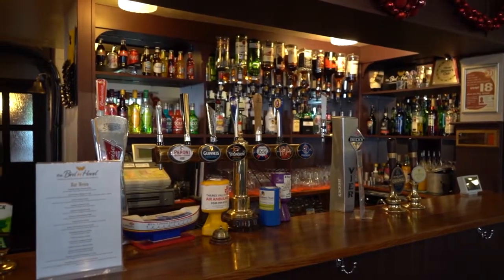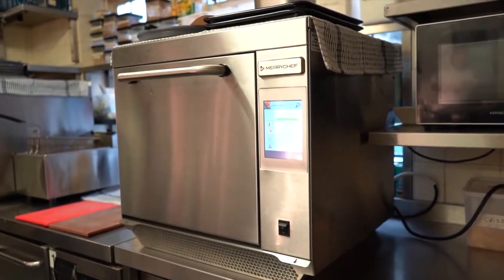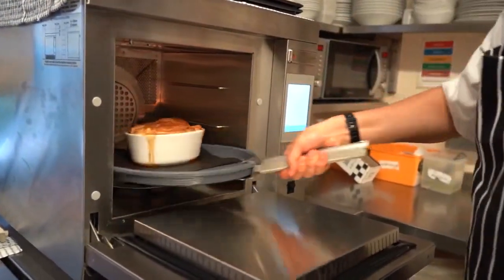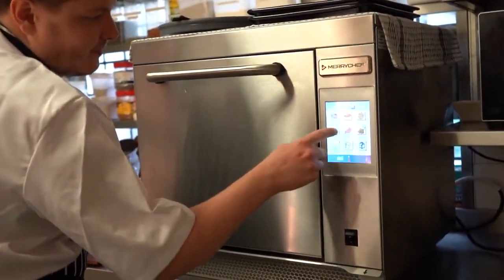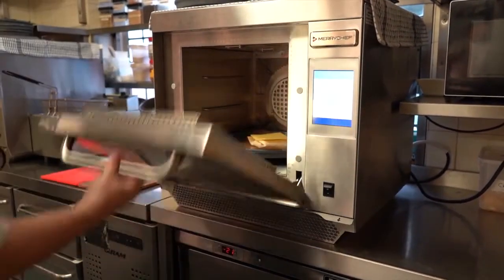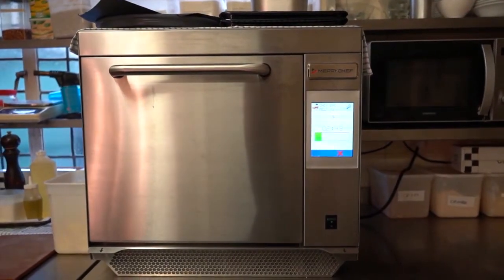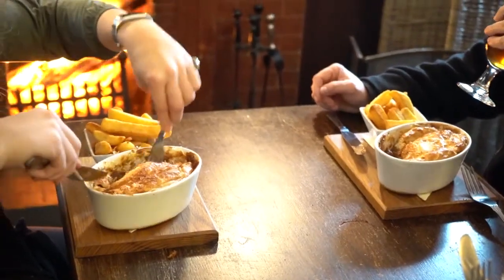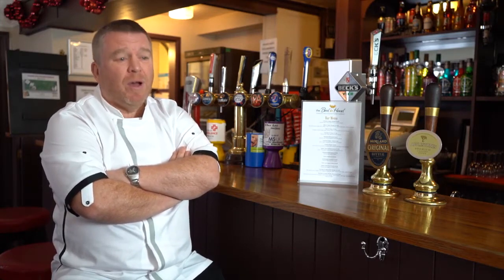Merrychef eikon e3 nagysebességű sütő bemutató referencia videó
Bemutató videó az általunk forgalmazott Merrychef eikon e3 nagysebességű sütőről!